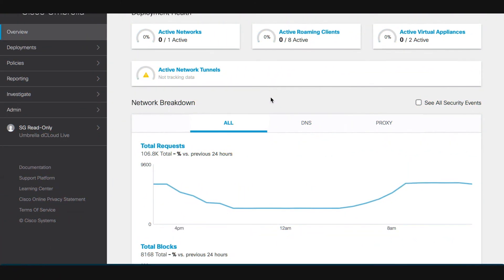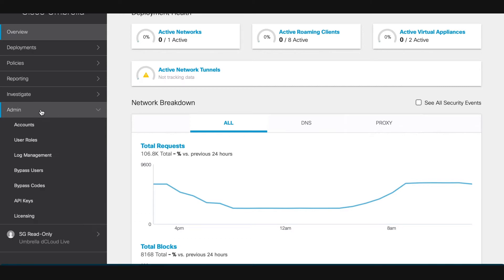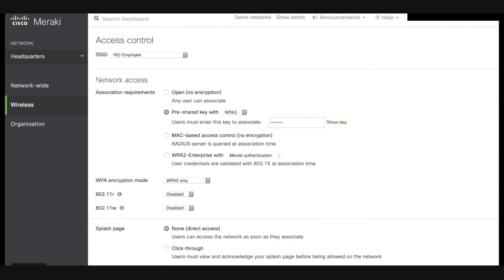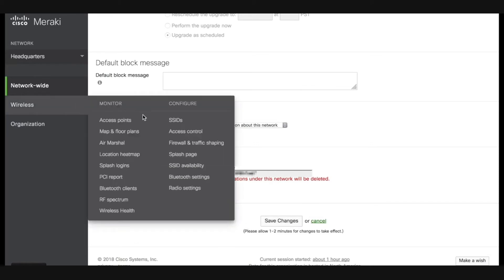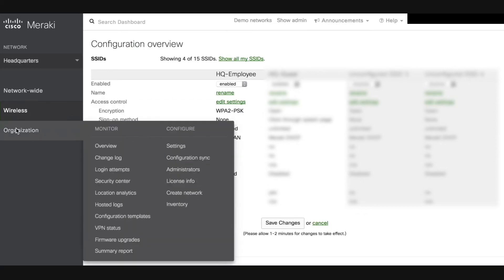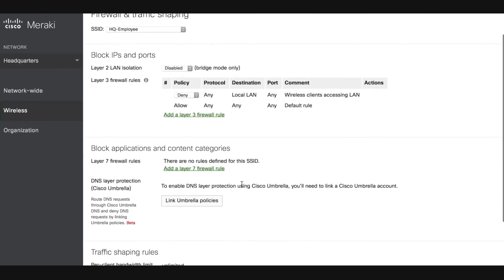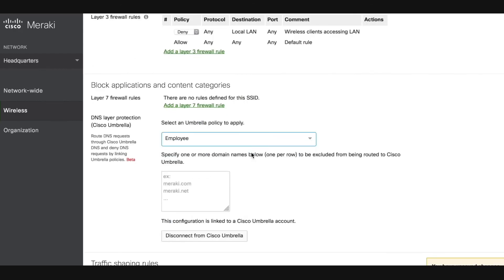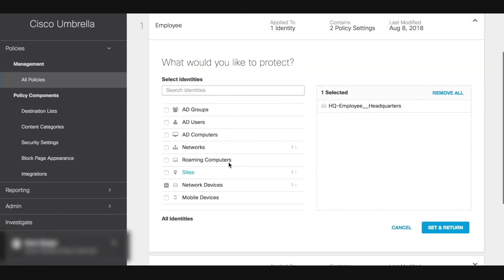Integrating Cisco Umbrella with the Meraki Dashboard - Cisco Umbrella Tutorial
Learn how to integrate your Cisco Umbrella account with the Meraki Dashboard with this tutorial from Rhino Networks.